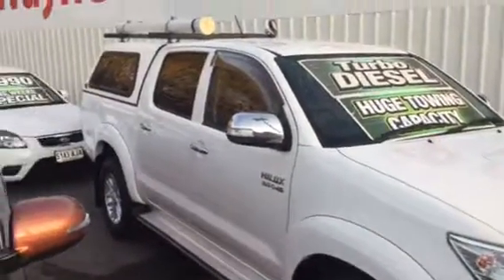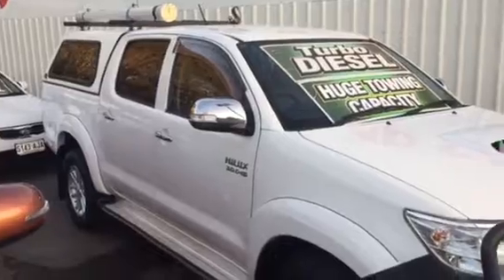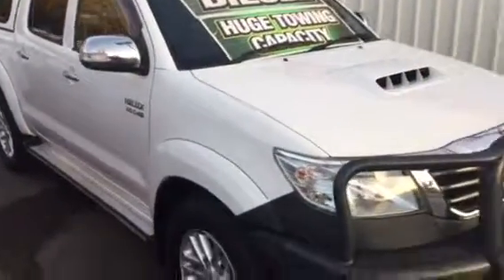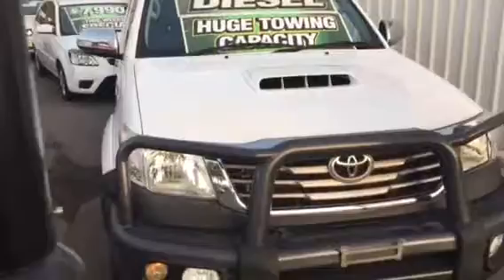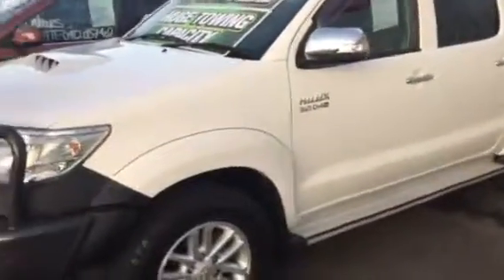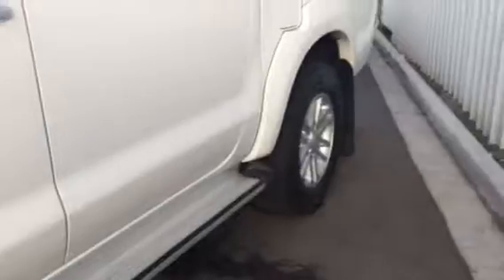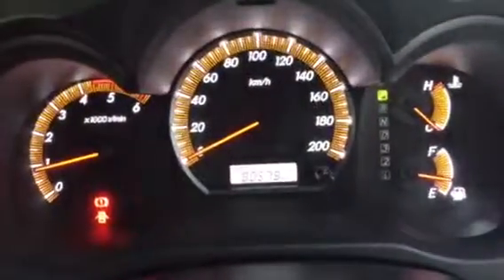Bob and Sue - hilux SR5